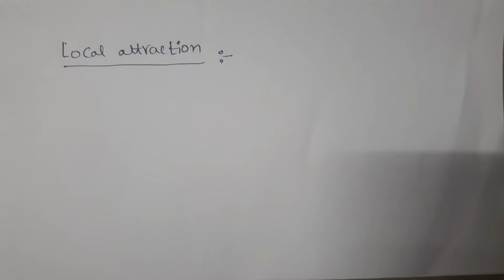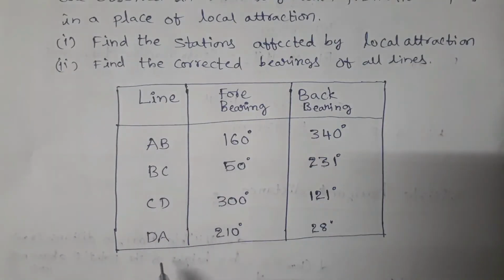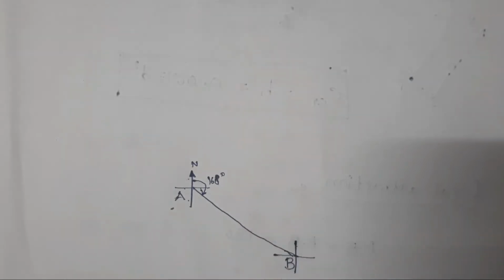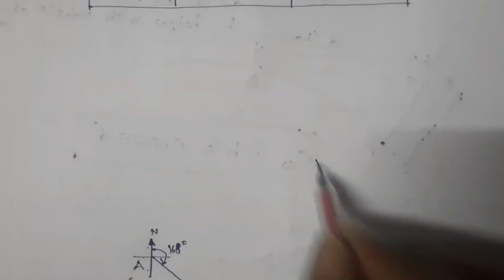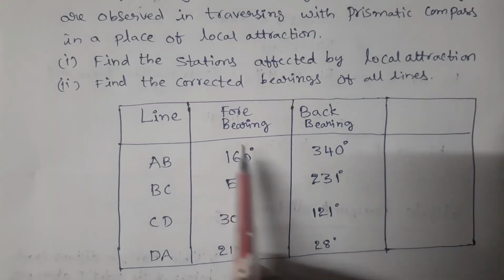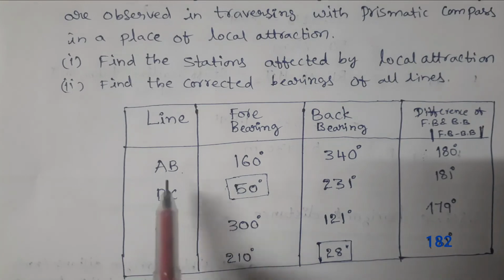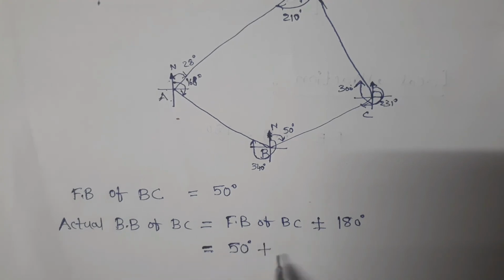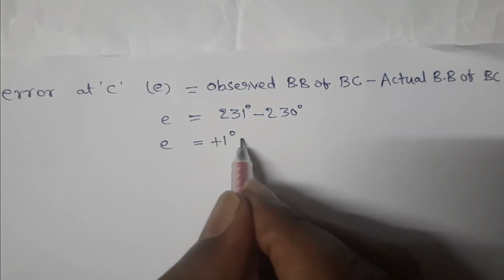Local Attraction #1 - Compass Surveying - Online Civil Engineering Notes